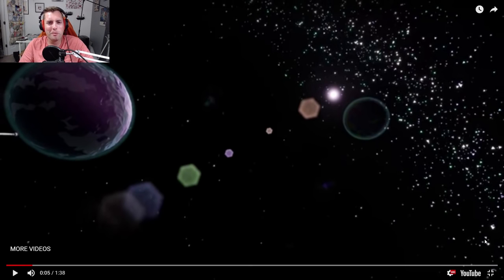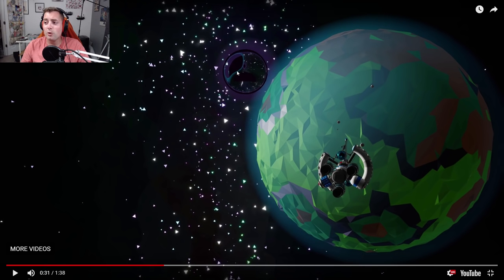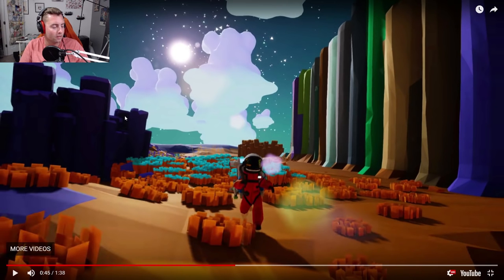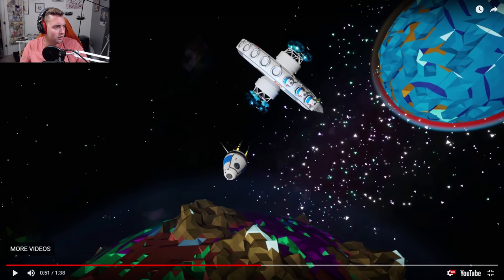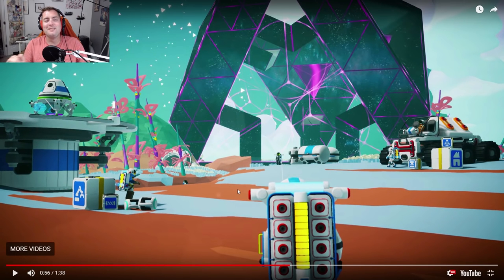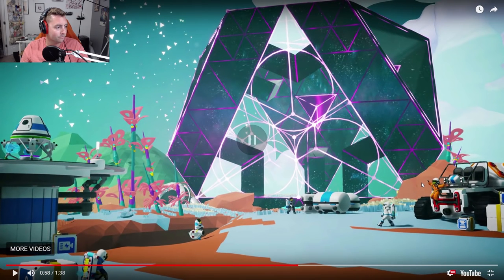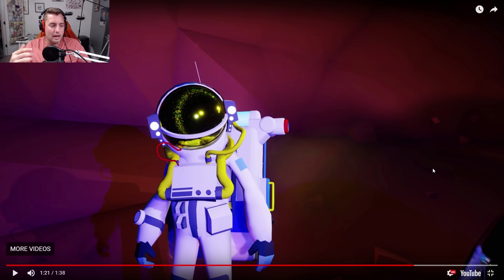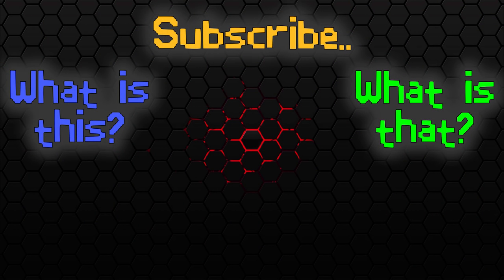Astroneer E3 Trailer BREAKDOWN Everything NEW ! | Z1 Gaming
Lets Get Social ?!!